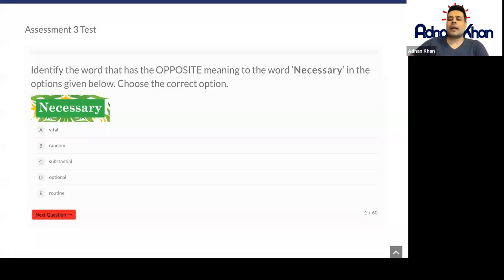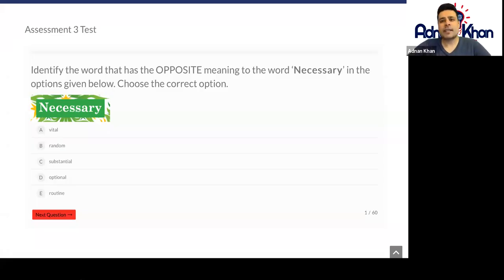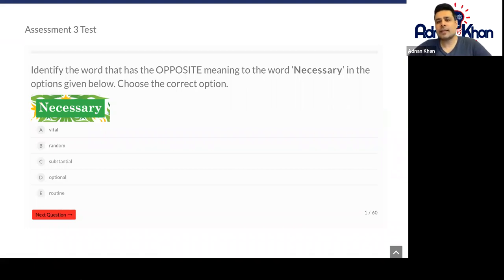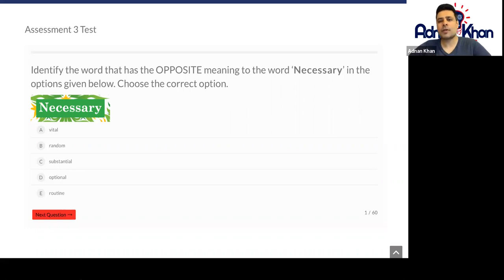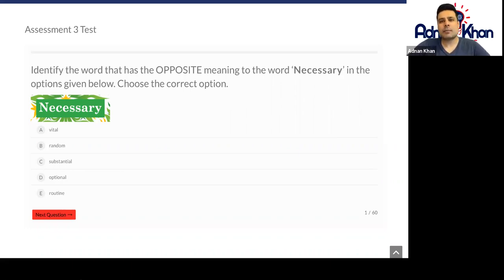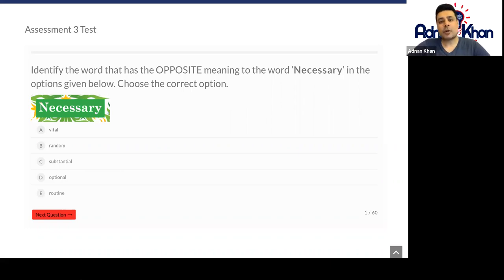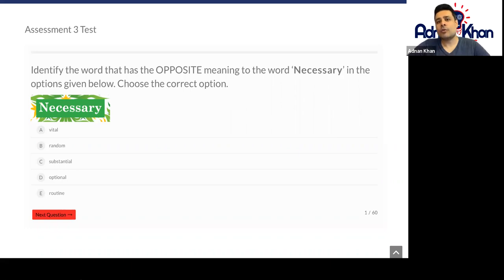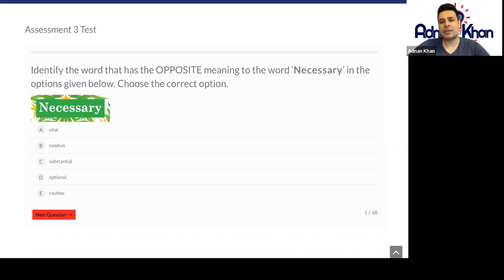11 Plus Year 5 - Assessment 3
How can you assess your strengths and weaknesses? In this assessment, you will learn about all four sections of the 11 Plus Curriculum.

11 Plus Exams consist of four basic sections: Maths, English, Verbal Reasoning, and Non-Verbal Reasoning. Students must be able to pass all these courses in order to be successful in these exams. To know your weak areas in these subjects, you should give assessments. After giving an assessment, a report of your progress will be generated. You can use this report to create a focused and more personalised lesson plan and improve your learning.

Here is our complete Playlist for more assessments that covers the National Curriculum of the UK: